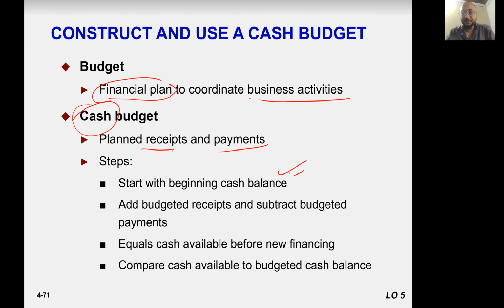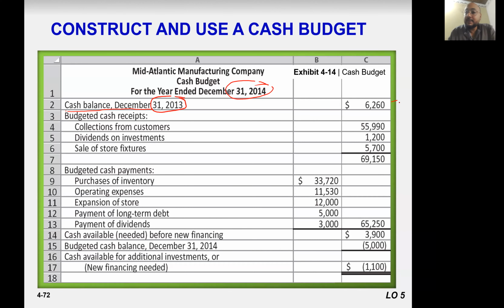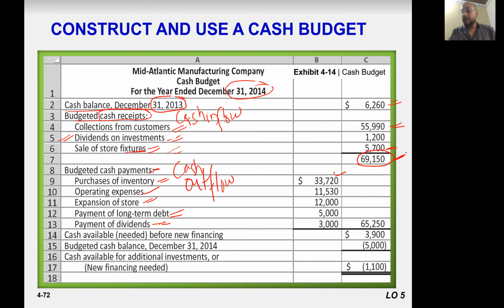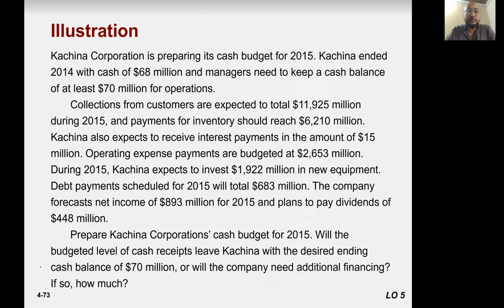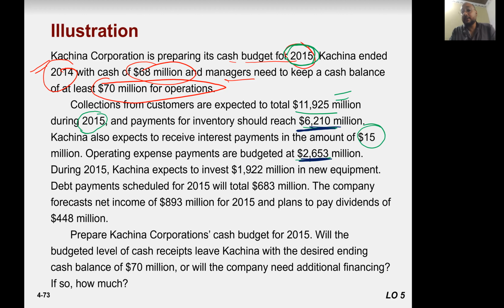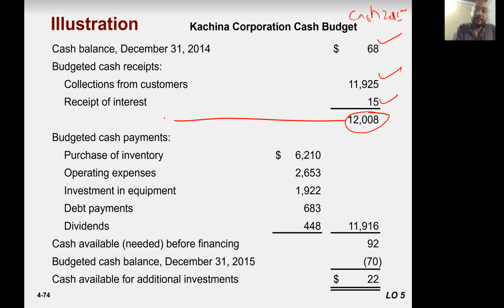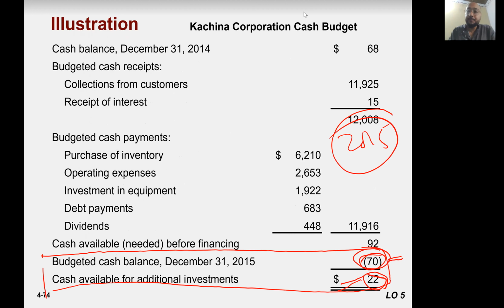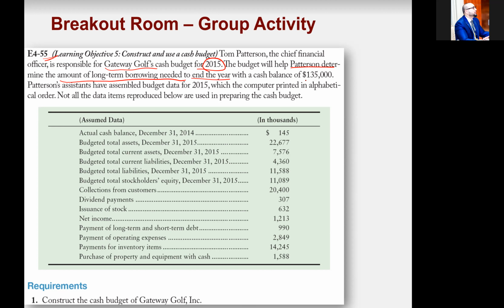Accounting (Spring 2023) Lecture 8 - Internal Control Cash and Paper Pattern - 3